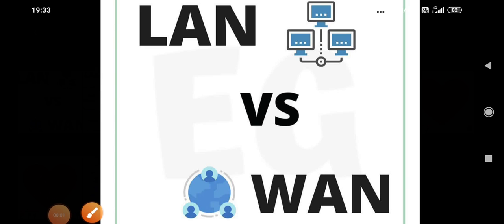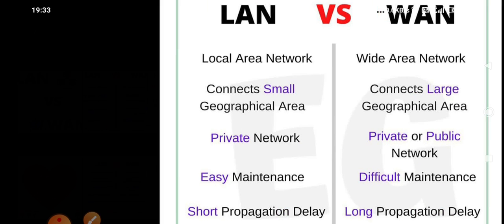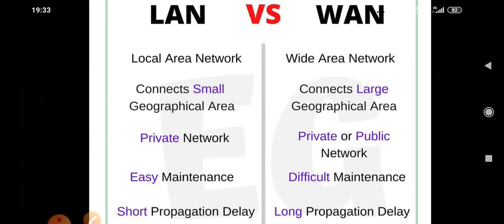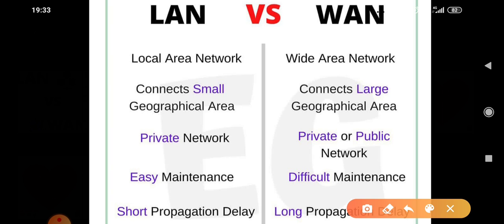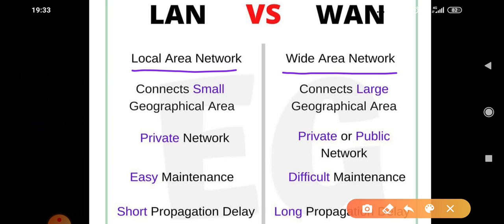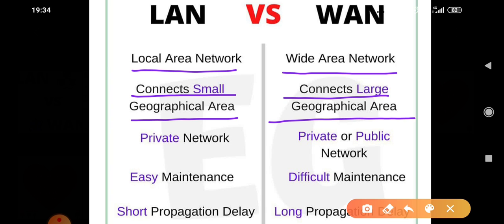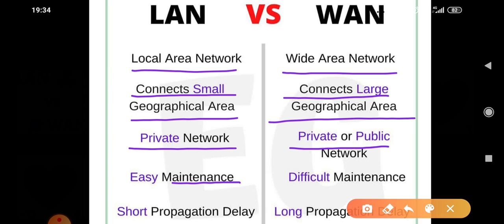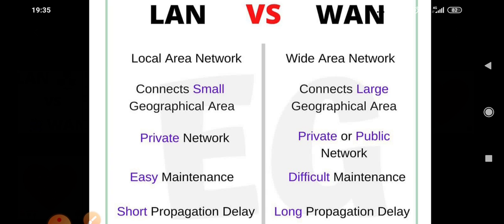What is difference between LAN Vs. WAN in Hindi? | GA Education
What is difference between LAN Vs. WAN in Hindi?